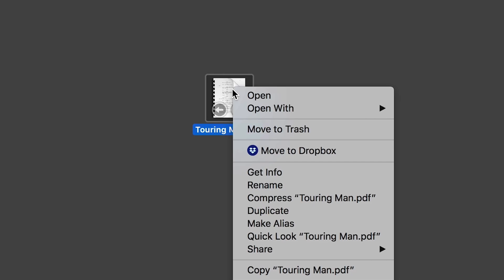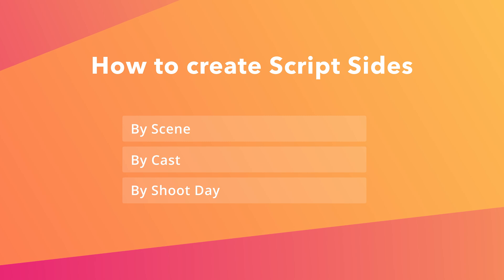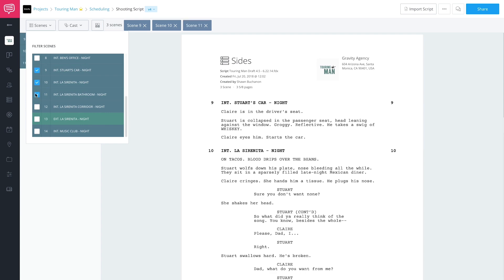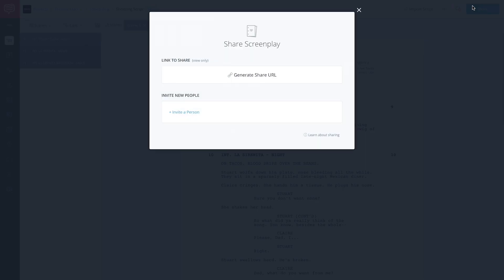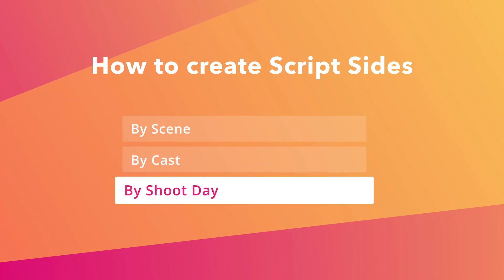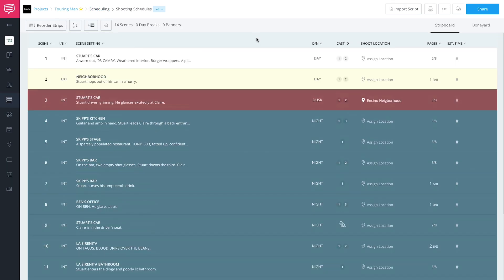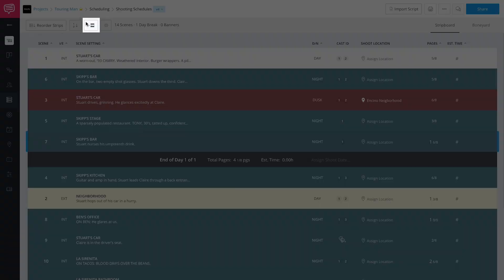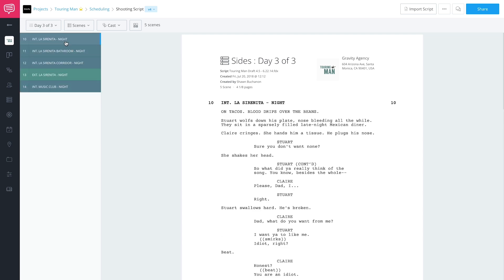Script Sides for Actors — StudioBinder Feature Spotlight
Generate script sides for your production easier than ever.